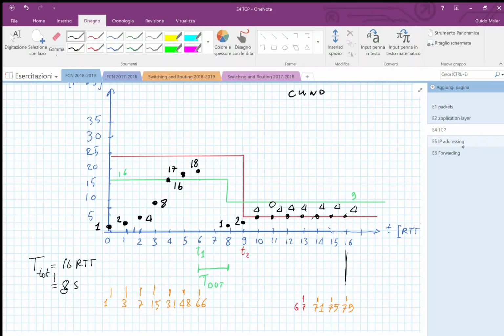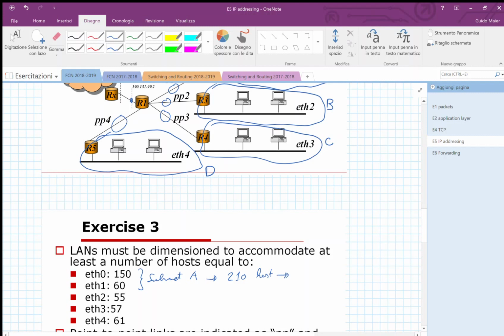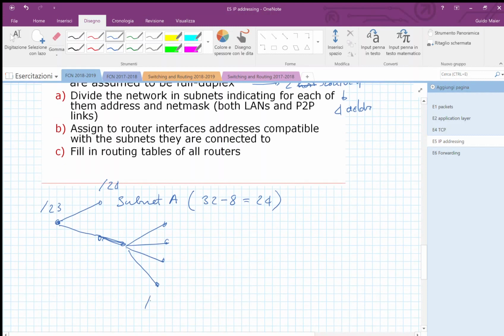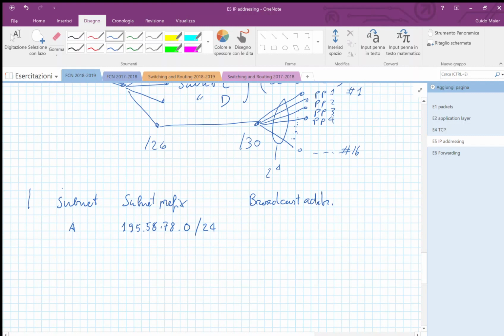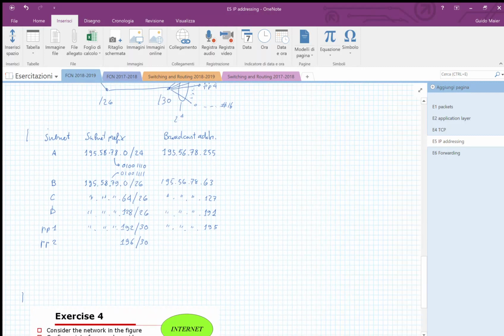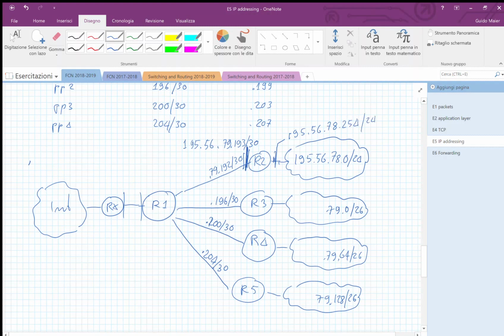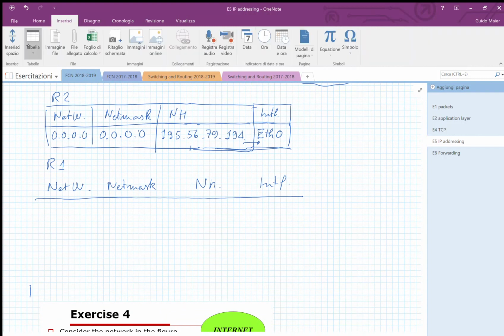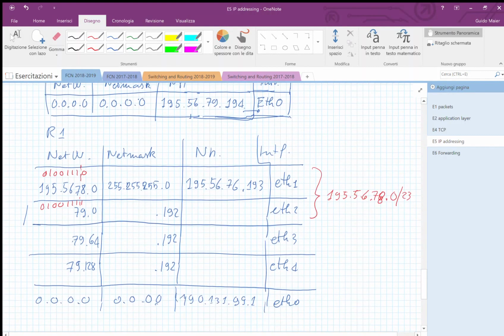E5 IP Addressing 11 12 2018